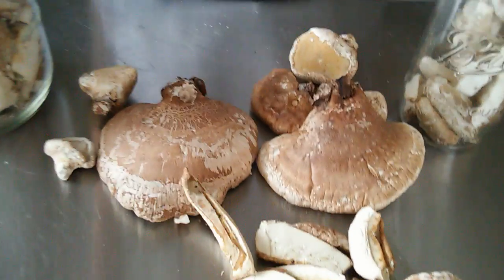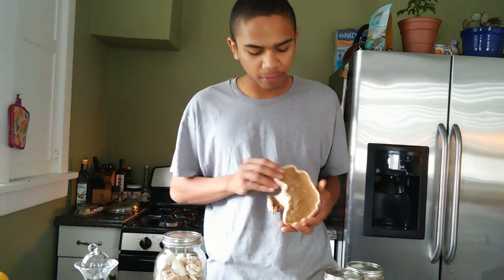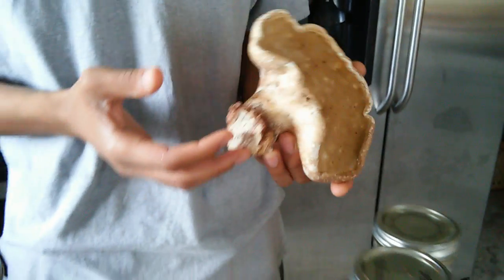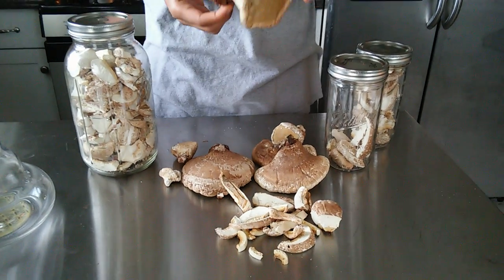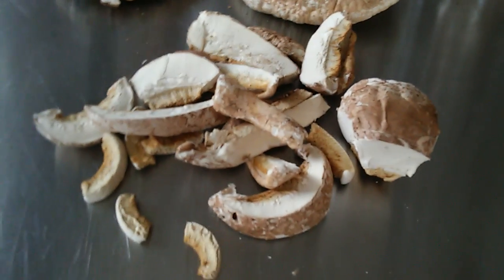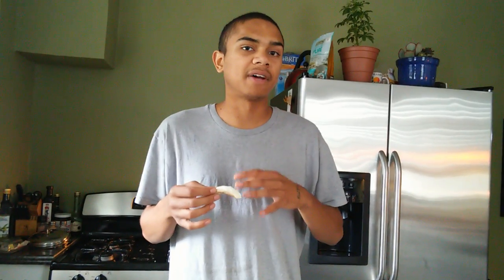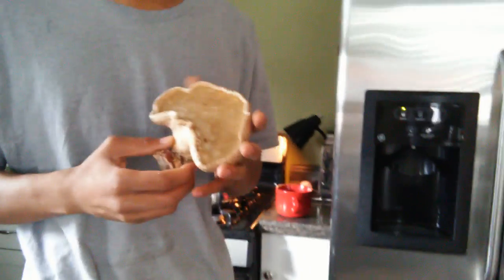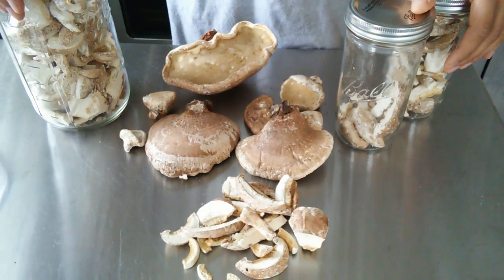The MycoSymbiote- Making Birch Polypore Tea (Piptoporus betulinus)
Talking about some of the medicinal benefits of Piptoporus betulinus the Birch Polypore *Tea is very Bitter*